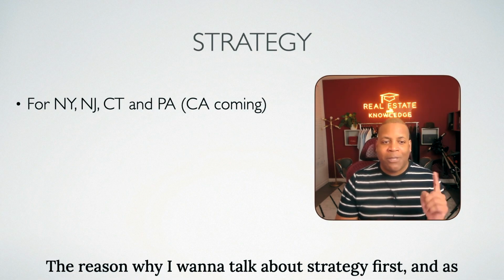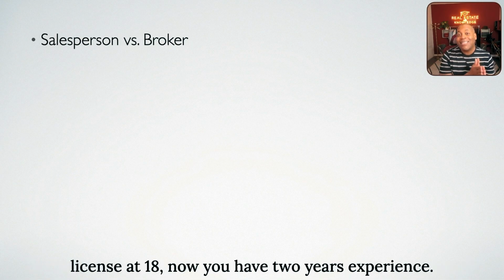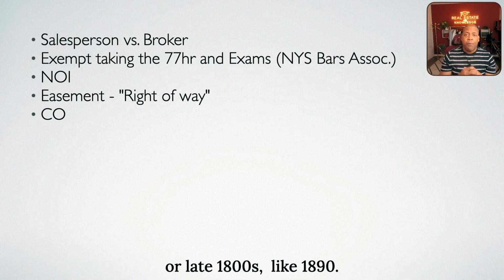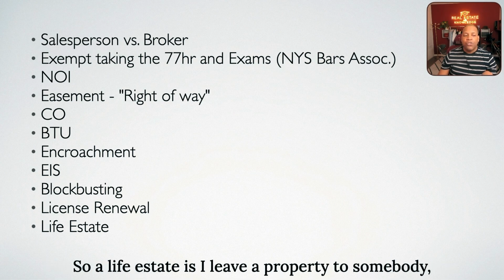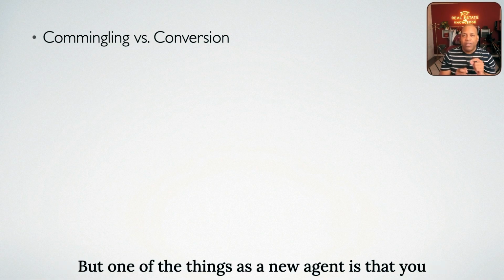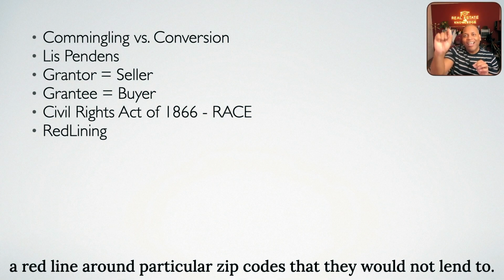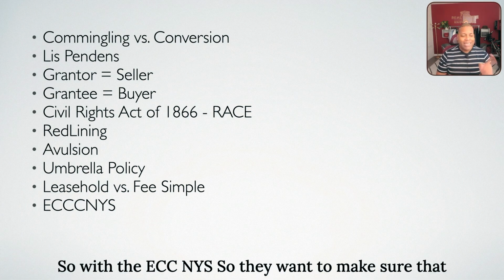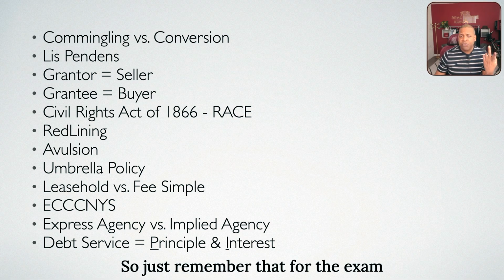New York Real Estate License | Real Estate Exam Terms - Part 1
We will cover topics like property insurance, property management, condominium, cooperatives, pricing properties and determining market value, property taxes, tax assessments,  contract preparation, municipal agencies, commercial and investments (property analysis and commercial leases), mortgage brokerage, income tax issues in real estate transactions, contracts, deeds, land use regulations, construction and environmental issues, law of agency (intro, basics, and agency disclosure), real estate finance, predatory lending, license law and regulations, independent contractor vs. employee, estates and interests, real estate mathematics, liens and easements, leases, real estate finance, title closing and costs, valuation process, and human rights and fair housing.

This is the fastest way to learn the real estate terms and how to easily calculate the math questions by practicing with current and past real estate test questions and answers.

About Me:
Ramón Crum received his real estate salesperson license in California on September 29, 2007. And during this time the U.S. economy was going through a financial crisis and on its way to entering a housing crisis in 2018. Ramón quickly made the decision to become a foreclosure expert to help distressed homeowners and eventually started to sell bank owned properties in 2009 for Bank of America, Chase, Fannie Mae and other lenders.

Ramón is a published short sale expert with numerous local newspaper publications. And is passionate about teaching real estate to new real estate agents. He currently licensed in California, New York, New Jersey, Connecticut, Pennsylvania, and soon Florida.

If you need help in preparing for your license or are a new agent that is not receiving adequate training for your real estate broker. Then join our coaching/mentorship program below.